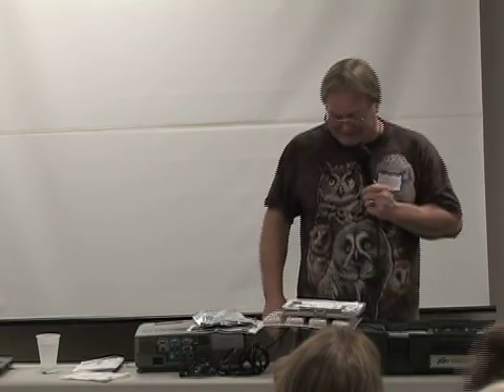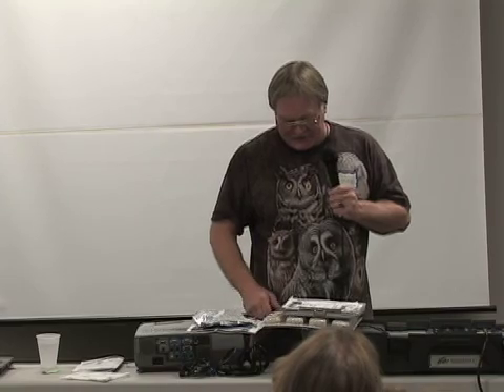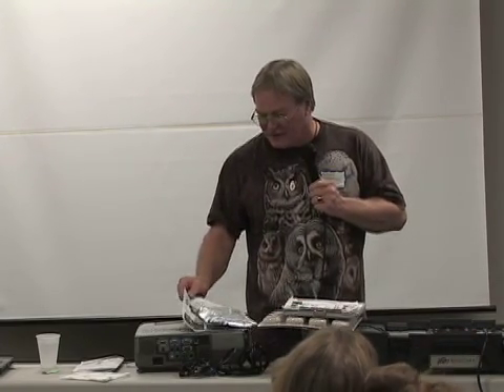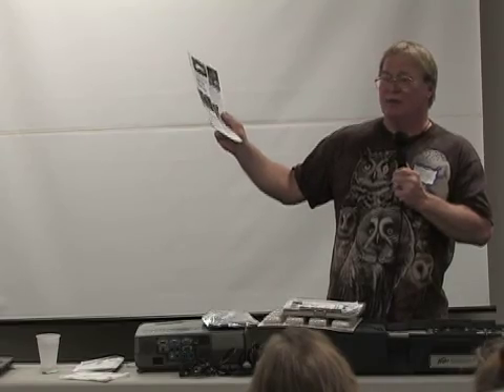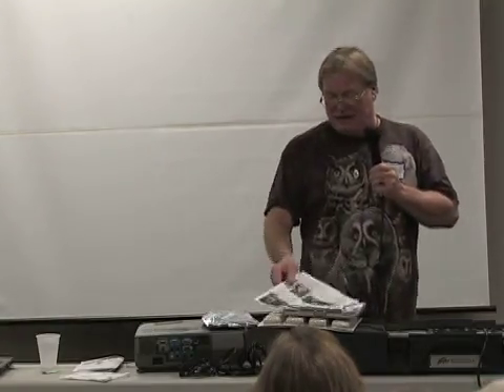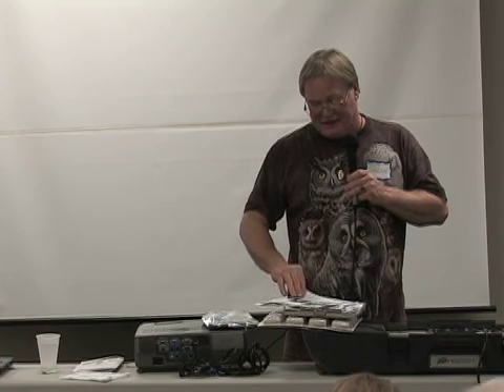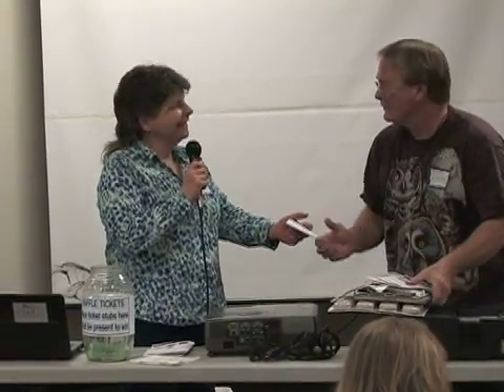Dave Duncan - Protecting Your Pollinators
Dave Duncan has been keeping bees for more than 30 years and currently maintains 25 – 50 hives. He was awarded the Beekeeper of the Year for 2006 from the Ohio State Beekeepers Association. For six years he was a member of the OSBA Board of Directors. Mr. Duncan is a past president of Richland Area Beekeepers Association. Throughout his career he has spoken to thousands of people about bees at various clubs and outdoor events. Dave is a co owner of BeeOlogy, a company that creates natural personal care products, containing ingredients from the hive. In addition, he owns his own pest control business and as such is a Licensed Pest Controller in the state of Ohio. He has performed hundreds of honeybee removals and swarm retrievals over the years.